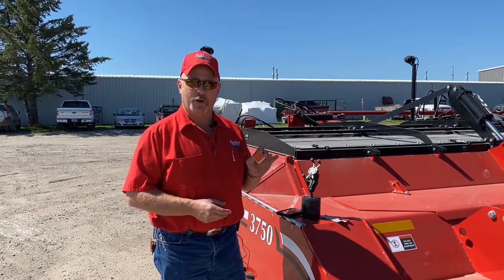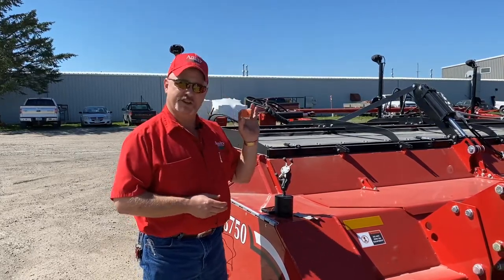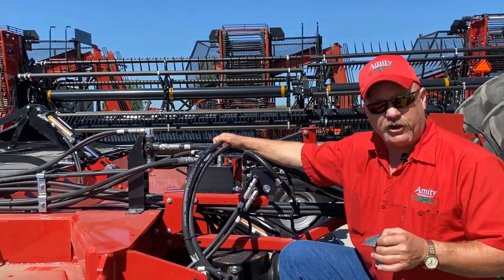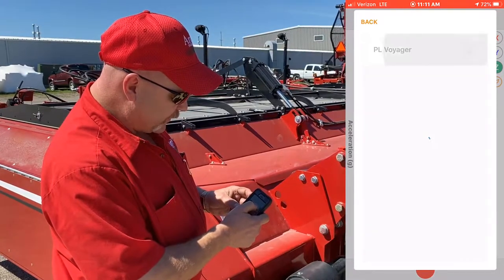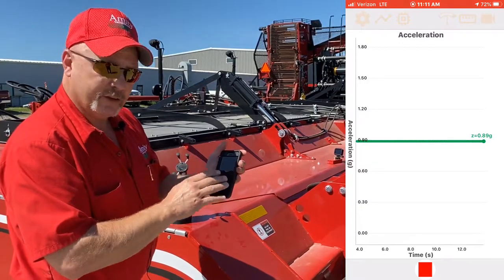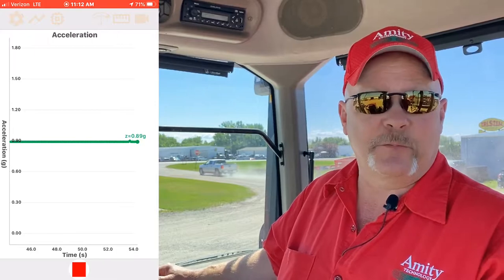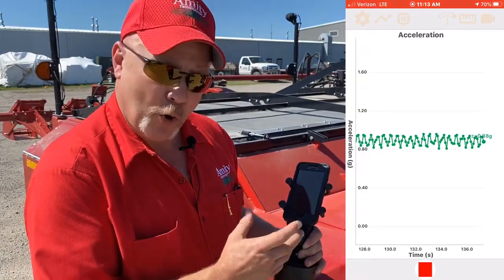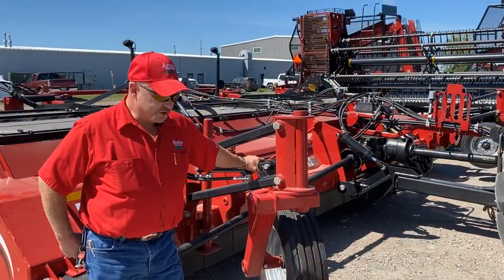Flail Drum Balance Check Demonstration - Service Bulletin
How to check the balance of the defoliator's front drum using an accelerometer.